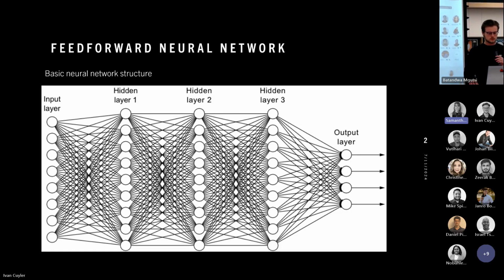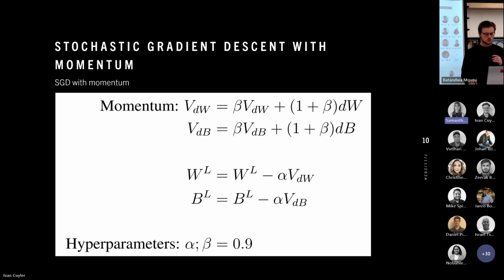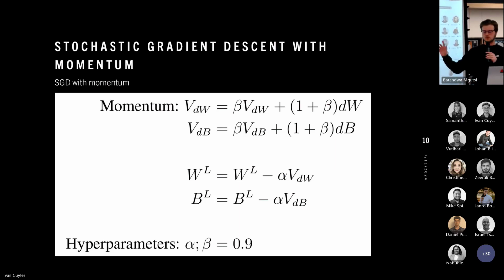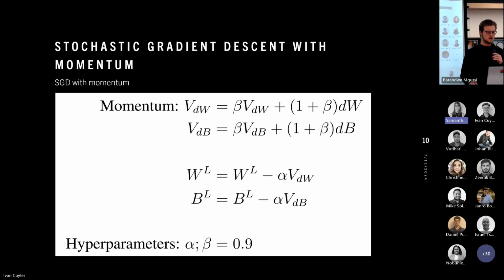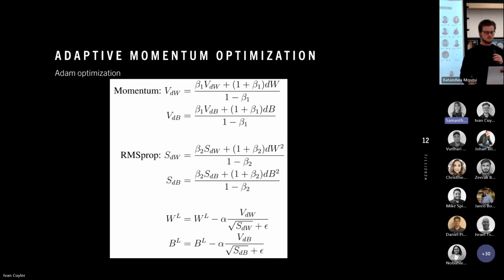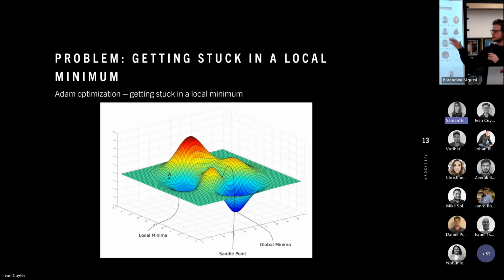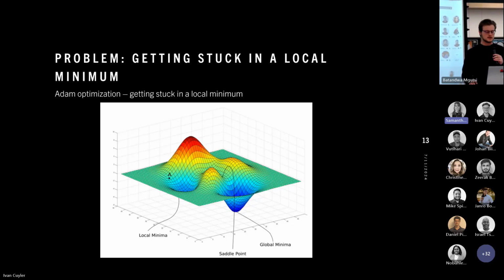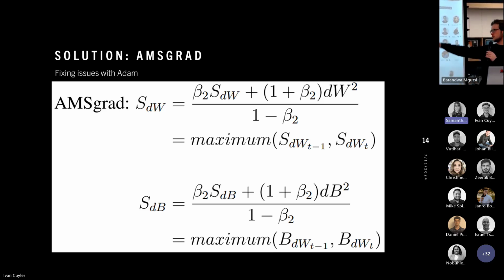Neural Network Optimization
Ivan goes into detail on how neural networks can be optimized using methods such as RMSprop and momentum, and how we can use these two together to form Adam (adaptive momentum) optimization, which eventually leads to AMSgrad optimization. It is also important to optimize the activation function, solving issues with the standard sigmoid & hyperbolic tangent functions with ReLU and SoftMax, and then eventually Leaky ReLU (to solve the exploding & vanishing gradient problems associated with ReLU and sigmoid/tanh respectively).